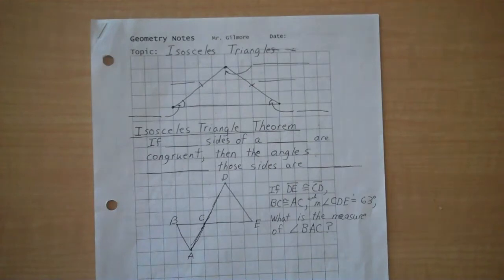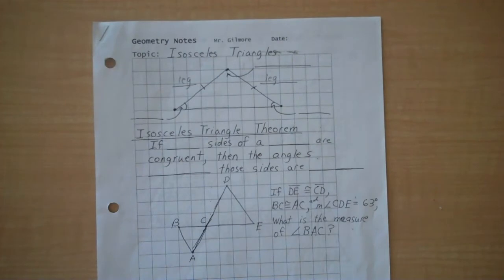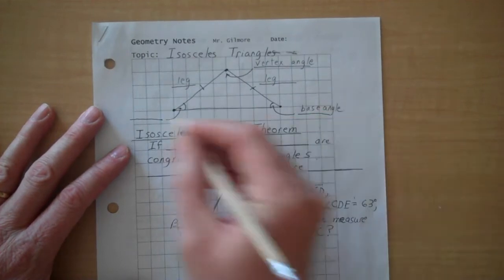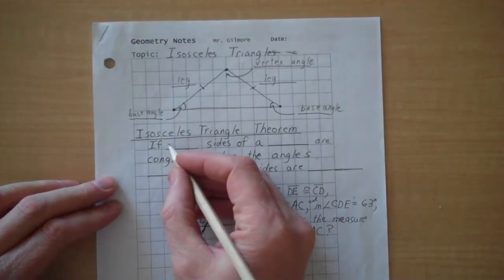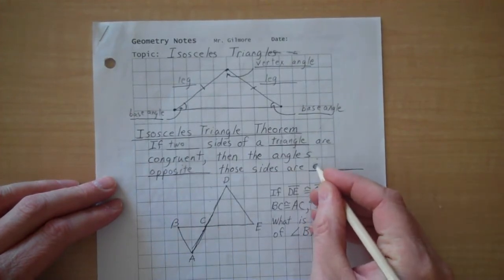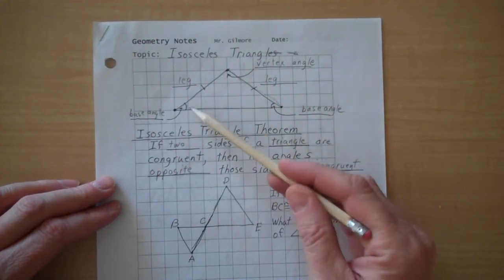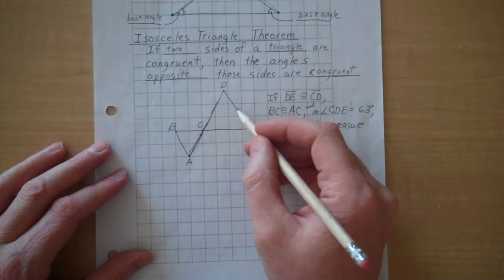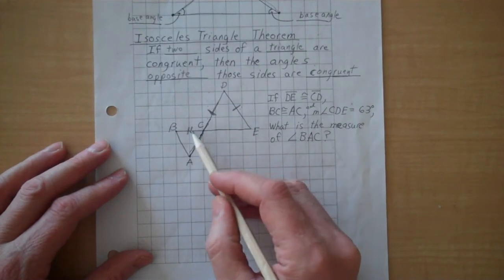Isosceles Triangles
Mr. Gilmore goes over the Isosceles Triangle Theorem and solves a few problems based on that.